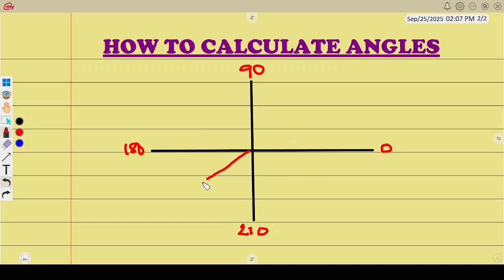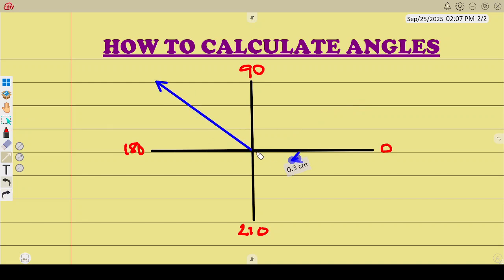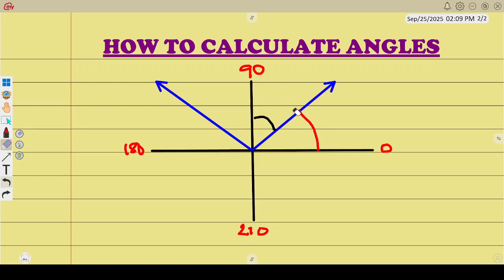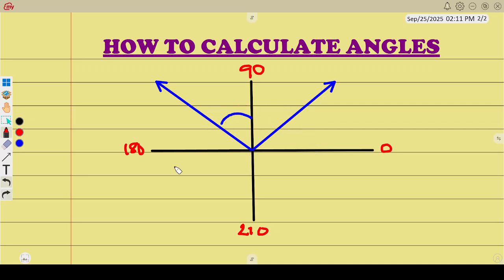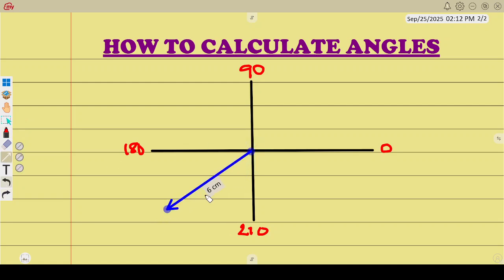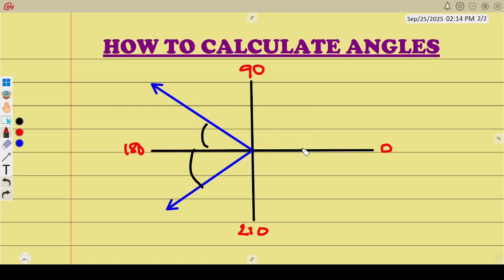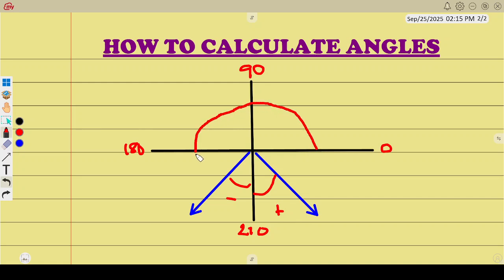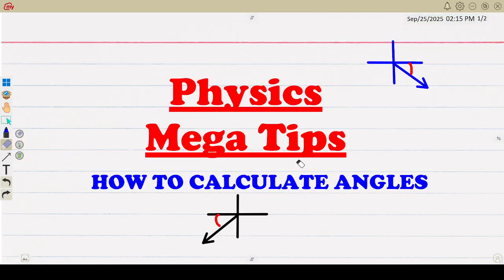How to Calculate Angles | Physics Mega Tips